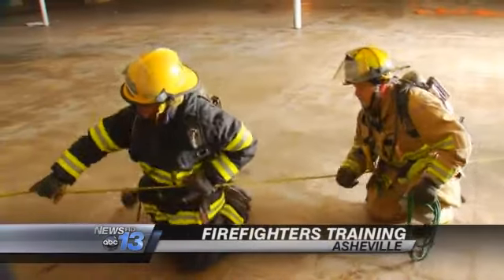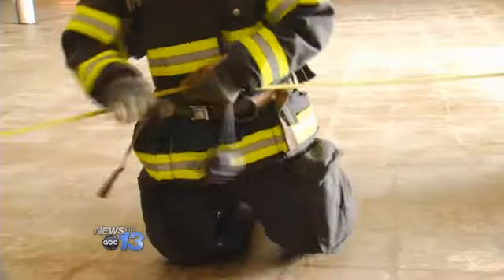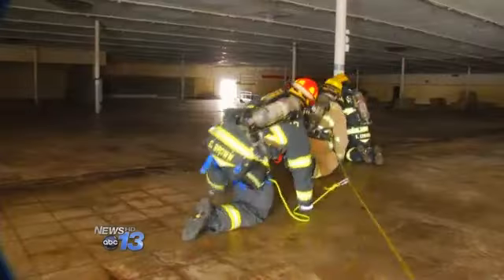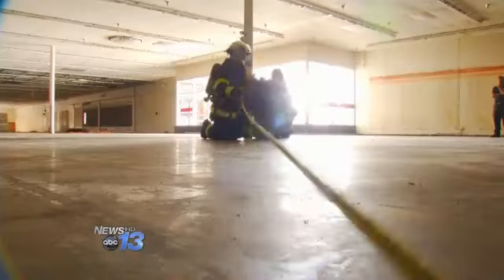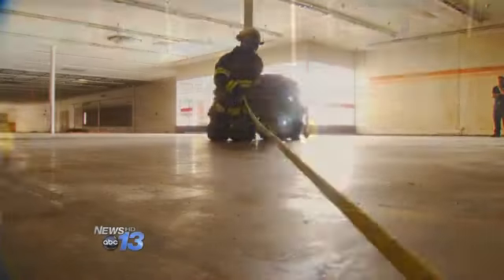Firefighters Training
The old K-Mart building on Tunnel Road turned into a training facility for Asheville firefighters Thursday.
Nylon ropes were strung throughout the building. Firefighters practiced using the ropes to guide them during a mock search for victims. They used a thermal imaging camera that would highlight potential victims.
Firefighters also practiced ventilation by cutting a hole in the top of the building. They say using such a large commercial building for training gives them a big advantage in the field.
The K-Mart officially closed in January. The building is slated to be demolished.